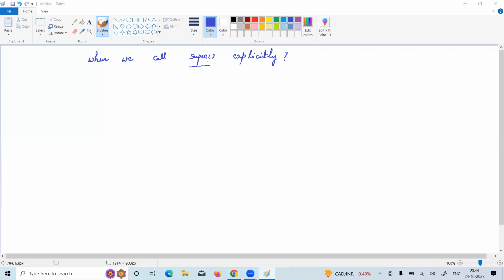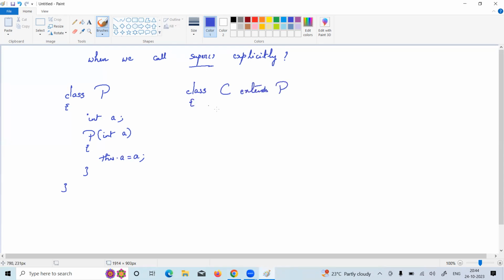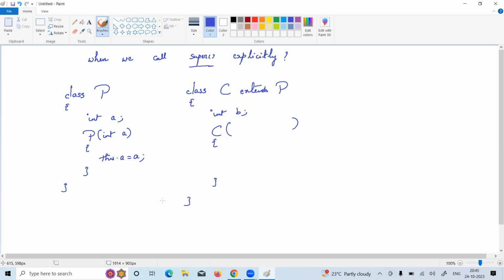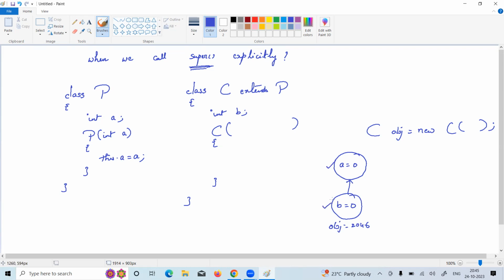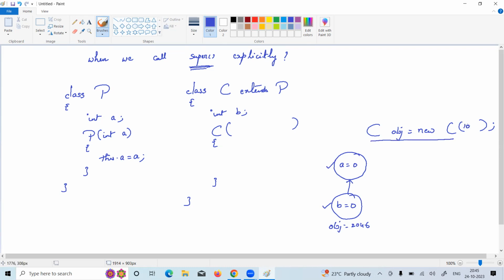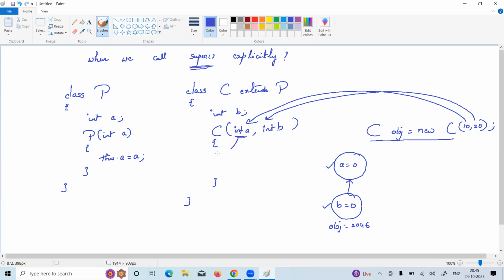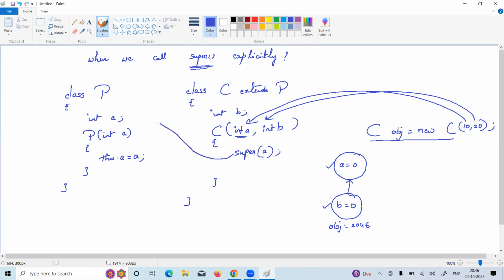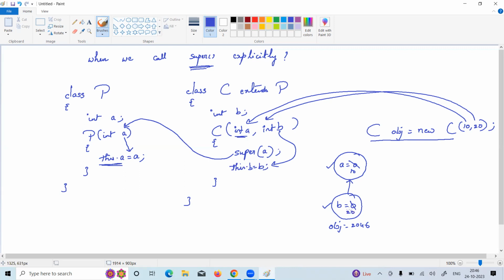When we call super() explicitly in java | Ameerpet Technologies | By Srinivas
Top Core Java Interview Questions and Answers

Looking to ace your Core Java interview? In this video, we'll cover the essential Java interview questions and provide you with the knowledge and confidence  you need to succeed!

 Description :
   Question 1: Explain Object-Oriented Programming in Java
   Question 2: What Are the Key Features of Java?
   Question 3: Explain the Difference Between an Abstract Class and Interface
   Question 4: How Does Exception Handling Work in Java?
   Question 5: Discuss the Importance of Java Multithreading
   Conclusion

JavaInterview CoreJava JavaProgramming Java interview tips# core questions for freshers java interview.